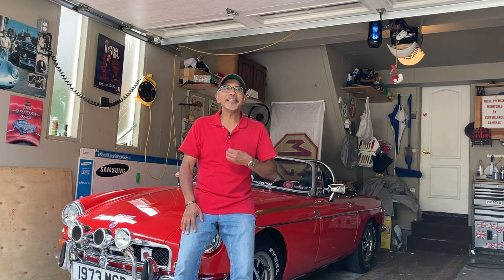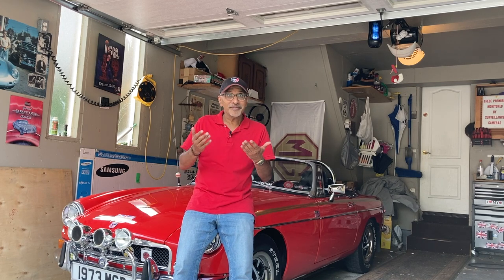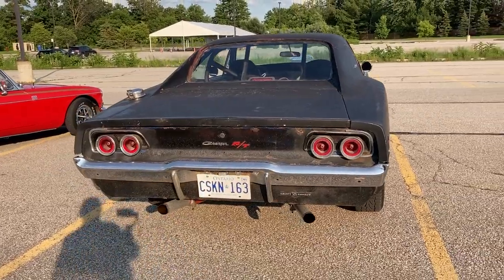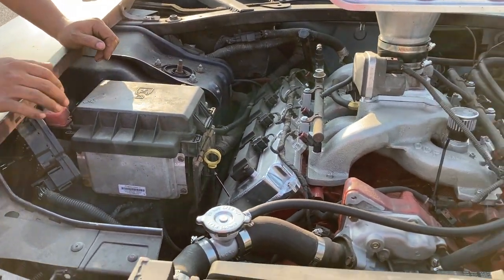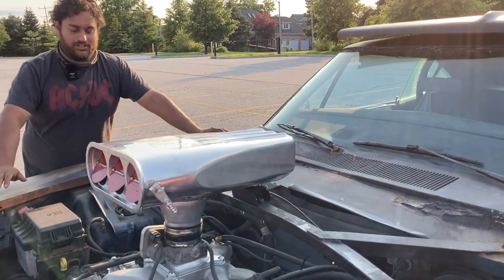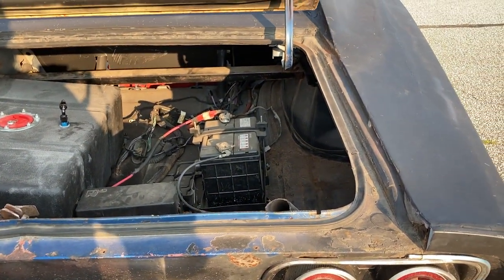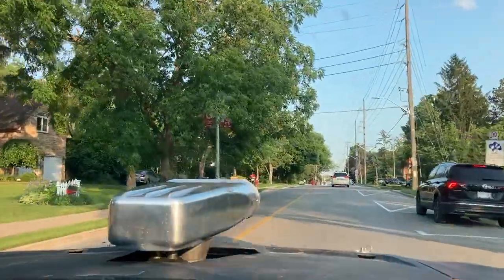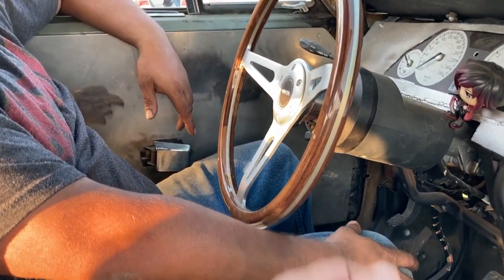1968 Dodge Charger R/T - Junkyard Build With Parts Frankensteined Together From Junk Parts!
In this 25th video from Classic Car ChitChat you will see a Classic 1968 Dodge Charger that is a true Junkyard Build and “Frankensteined” with parts from other cars. This car’s 5.7L Engine creates an incredible Dodge Charger Sound with elements of the R/T, Hellcat and Dodge Demon all rolled into one. The frame is from a 2006 Charger with parts sourced from other Classic Cars and has enough duct tape, tie wraps and welding spots to make this beast turn heads with ists torque as it burns rubber!

I hope my video’s make you smile. I do them in my spare time because I truly love cars and my intentions are simply to honour the beautiful cars I get to see and to really understand the passion and love of the vehicle by the driver (or caretaker as Jay Leno would say) of the car. I also understand too that my videos perhaps lack the polish calibre of great YouTubers like: Doug DeMuro, Scotty Kilmer, and of course my favourite Supercar Blondie. I also know that I can’t even come close the quality & finish you get from the likes of Jeremy Clarkson and the boys at Top Gear. I think they use a little fancier equipment than my little iPhone… LOL

Kevin